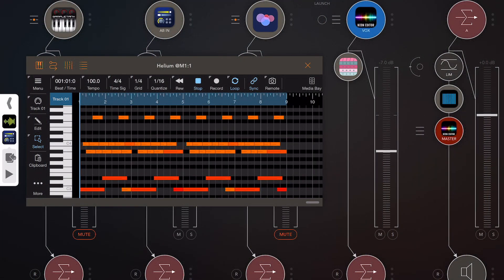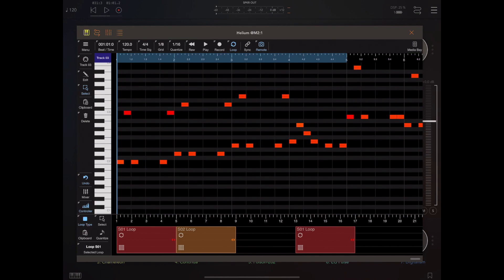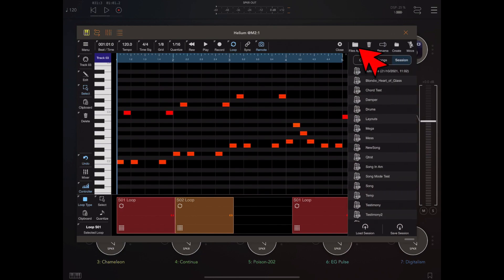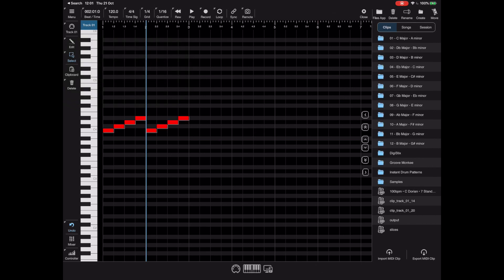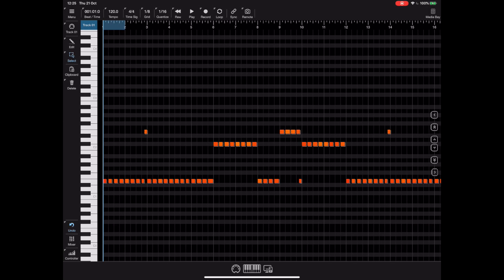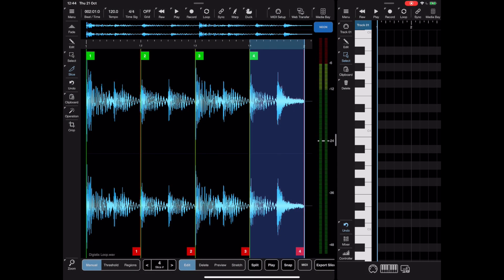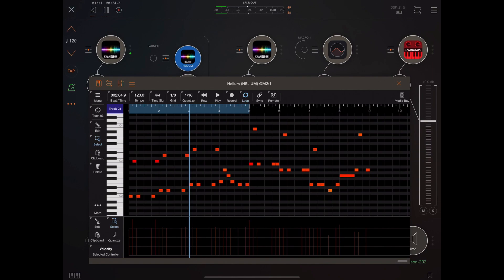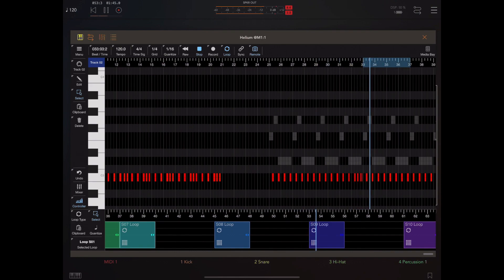Helium - 1 24 and 1 25 Updates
This video discusses the new updates in versions 1.24 and 1.25 which bring added integration between Helium and Neon. These include a new redesigned interface, split screen and slide over support and much more.